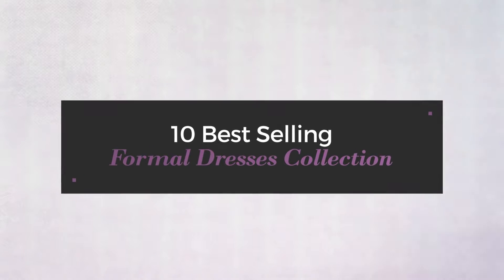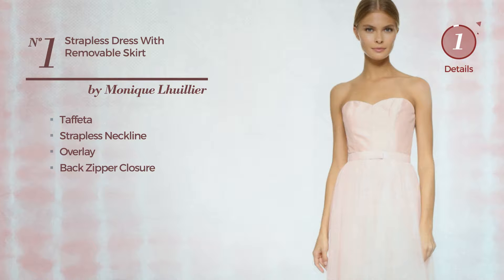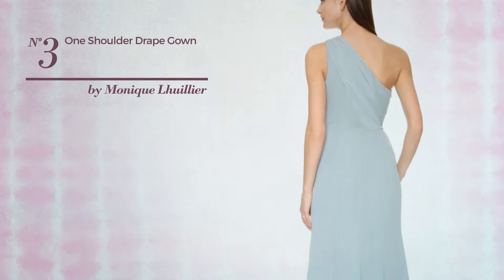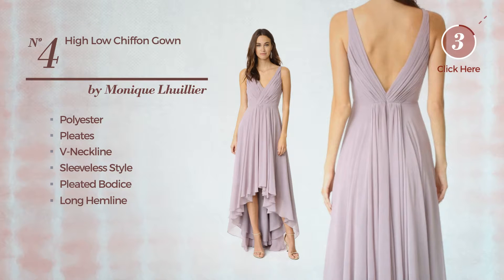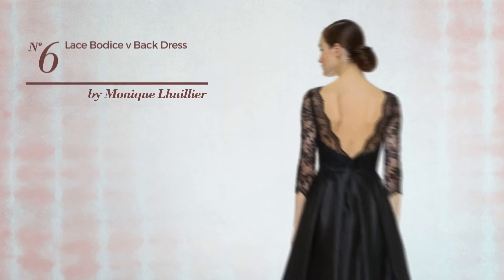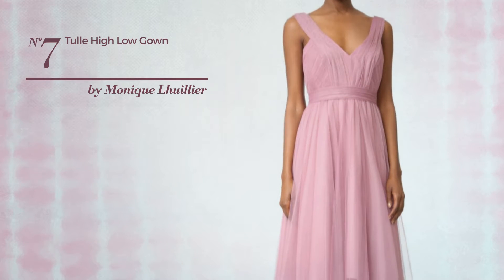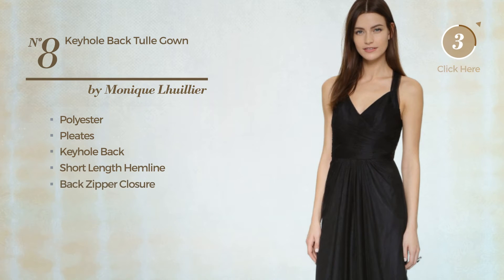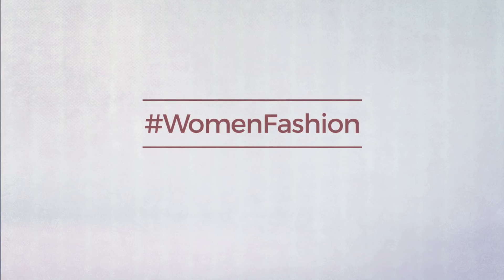10 Best Selling Formal Dresses Collection By Monique Lhuillier Bridesmaids, Winter 2017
10 Best Selling Formal Dresses Collection By Monique Lhuillier Bridesmaids, Winter 2017

Shop for Formal Dresses Collection By Monique Lhuillier Bridesmaids, Winter 2017
Monique Lhuillier Bridesmaids Women's Strapless Dress with Removable Skirt, Blush, 0

Monique Lhuillier Bridesmaids Women's Halter Dress with Tulle Panel, Steel, 6

Monique Lhuillier Bridesmaids Women's One Shoulder Drape Gown, Sea, 2

Monique Lhuillier Bridesmaids Women's High Low Chiffon Gown, Lilac, 10

Monique Lhuillier Bridesmaids Strapless Draped Tulle Evening Gown Dress

Monique Lhuillier Bridesmaids Women's Lace Bodice V Back Dress, Black, 12

Monique Lhuillier Bridesmaids Women's Tulle High Low Gown, Cerise, 0

Monique Lhuillier Bridesmaids Women's Keyhole Back Tulle Gown, Black, 2

Monique Lhuillier Bridesmaids Womens Halter Gown, 2

Monique Lhuillier Bridesmaids Women's V Neck Tulle Dress, Lavender, 10

Try also